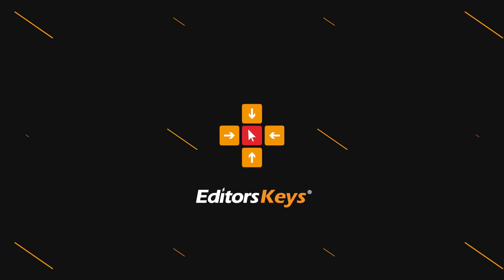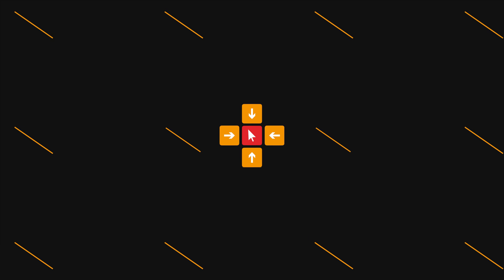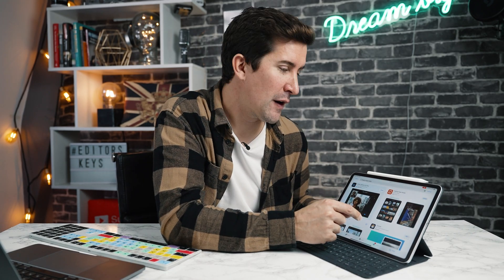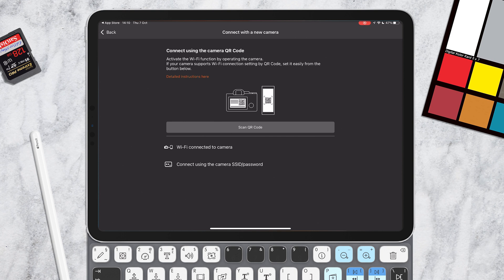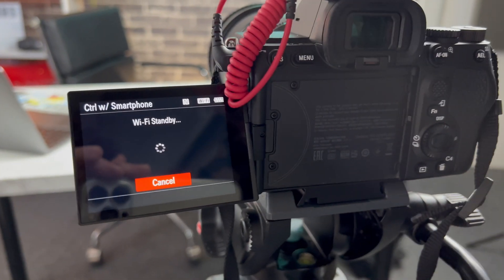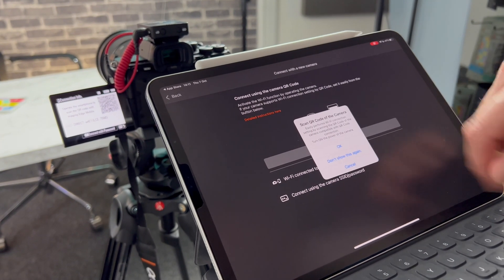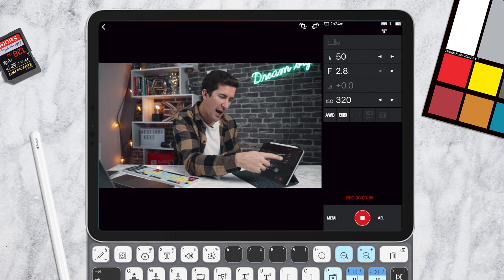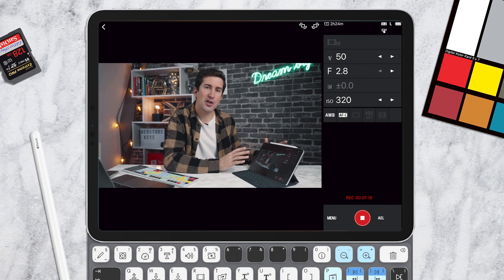HOW TO use iPad as a CAMERA MONITOR - Sony A7Siii A Series (FREE)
HOW TO use iPad as a CAMERA MONITOR - Sony A7Siii

In this video I'll show you how to use your iPad, or iPad Pro as a monitor for your camera, a super easy way to view and control your camera wirelessly for free (as long as you own the iPad of course!)

FREE Book on Audible (great place to learn stuff quick!)